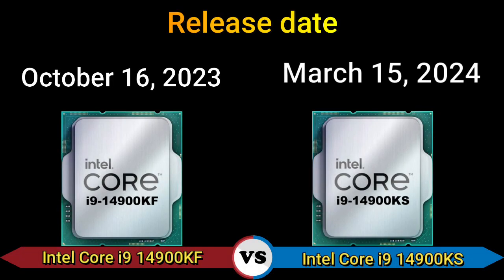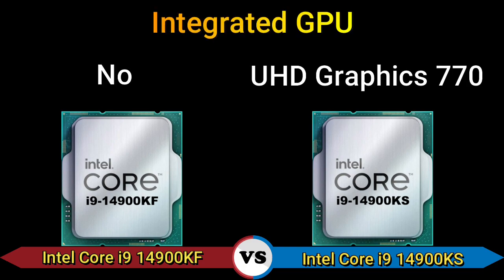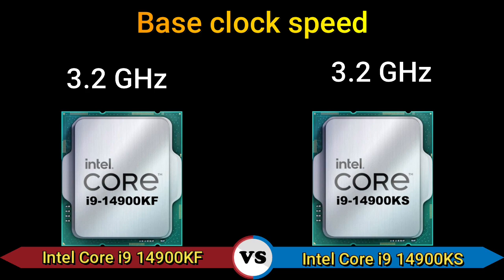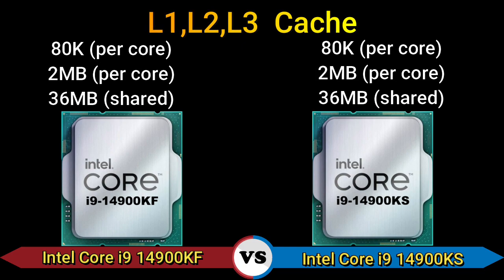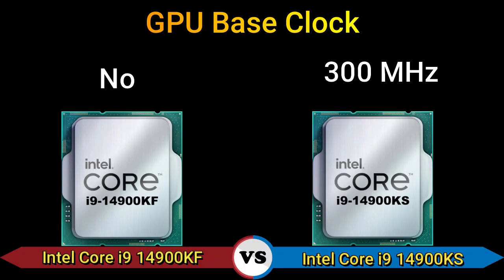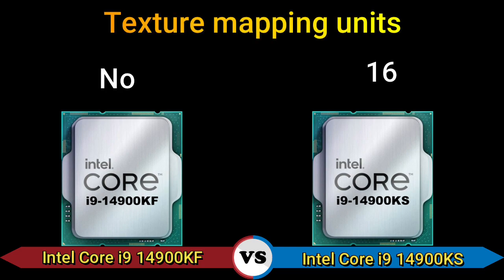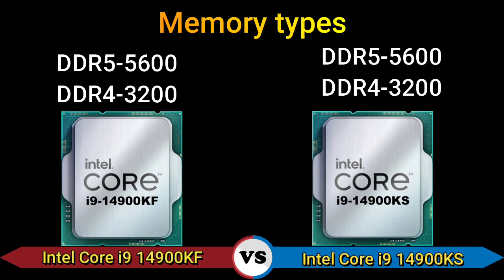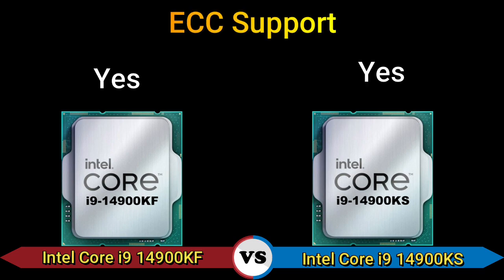What's the difference? Intel Core i9 14900KF vs i9 14900KS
Intel Core i9-14900KF vs Intel Core i9-14900KS
Intel i9 14900KS vs i9 14900KF
Intel Core i9 processor 14900KF
Intel Core i9 14900KF 14th Gen Raptor Lake Processor
Intel® Core™ i9-14900KF New CPU
Intel Core i9-14900KF 3.2 GHz 24-Core LGA 1700 Processor
Intel Core i9-14900KF - Price | performance | comparison
Intel Core i9-14900KF Specs | CPU Database
Intel Core i9-14900KS Review
Overclocking with | Intel Core i9 14900KS
Intel Core i9 14900K vs i9 14900KF| price to Performance